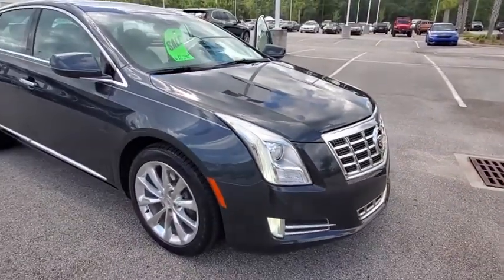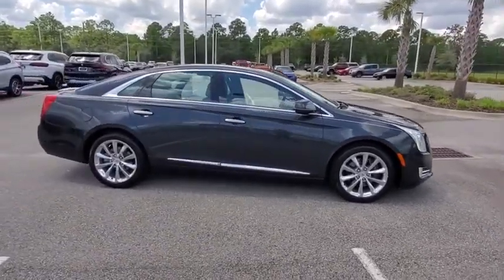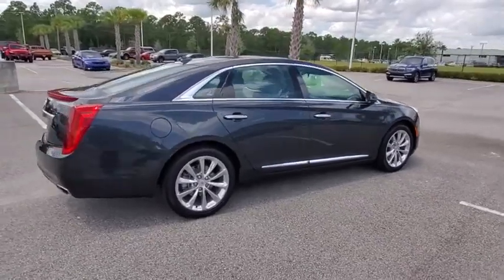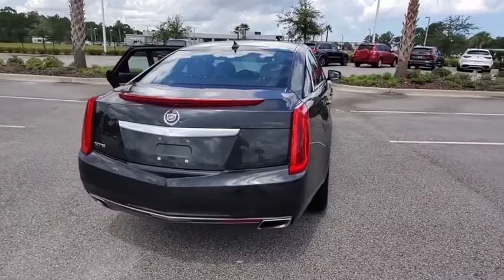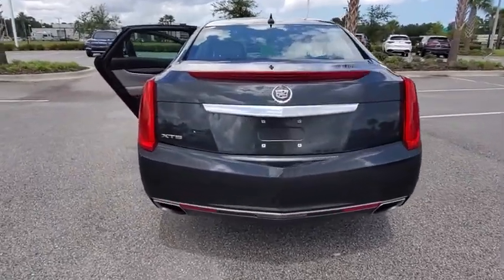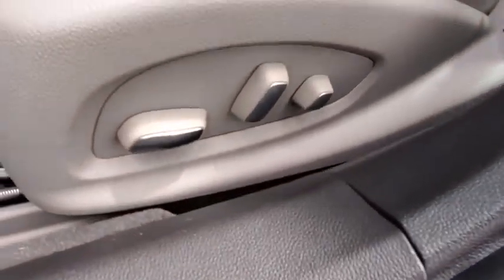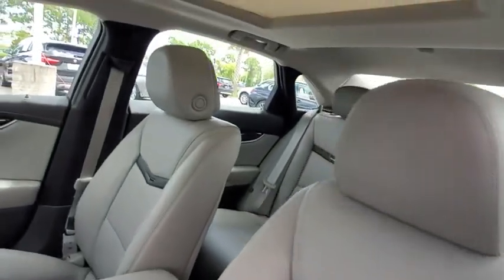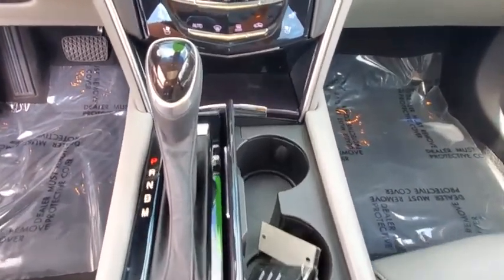2013 Cadillac XTS Daytona, Palm Coast, Port Orange, Ormond Beach, FL DP5590JA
1050 N Tomoka Farms Rd

GREAT MILES 14,319! Nav System, Heated/Cooled Leather Seats, Moonroof, Heated Rear Seat, Aluminum Wheels, Back-Up Camera, Onboard Communications System, ENGINE, 3.6L SIDI DOHC V6 VVT, CUE INFORMATION AND MEDIA CONTROL SYS.WHY BUY FROM FIELDS BMW?There are many reasons why people visit Fields BMW of Daytona from the Daytona Beach, Ormond Beach, Port Orange, Palm Coast, Deland, Jacksonville and St Augustine Florida areas for a pre owned car in Daytona Beach. One reason is our selection of quality sought-after pre-owned vehicles. The second is our commitment to our customers. At Fields BMW of Daytona we don't believe in gimmicks, just good cars and great people.OPTION PACKAGESSUNROOF, ULTRAVIEW, POWER, DRIVER AWARENESS PACKAGE includes (UFL) Lane Departure Warning, (UFT) Side Blind Zone Alert, (UFG) Rear Cross-Traffic Alert, (UEU) Forward Collision Alert and Safety Alert Seat, CUE INFORMATION AND MEDIA CONTROL SYSTEM WITH EMBEDDED NAVIGATION AM/FM stereo with embedded navigation, Natural Voice Recognition, Auxiliary input jack and Bose premium 8-speaker system, 3.6L SIDI DOHC V6 VVT (304 hp [224 kW @ 6800 rpm, 264 lb-ft of torque [355 N-m] @ 5200 rpm) (STD), TRANSMISSION, 6-SPEED AUTOMATIC electronically controlled 6T70, FWD (STD).VEHICLE REVIEWSCarAndDriver.com's review says The XTS is Cadillac's new big sedan. The front-wheel-drive car boasts a luxurious interior with Cadillac's new CUE infotainment interface and plenty of room..